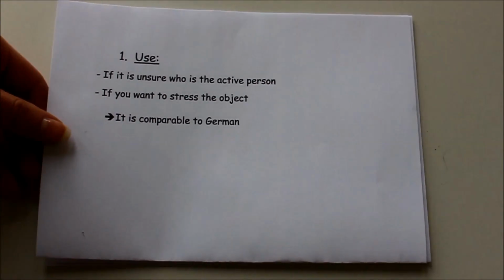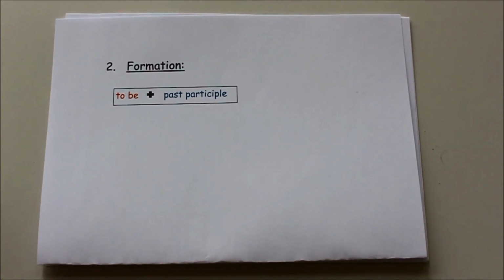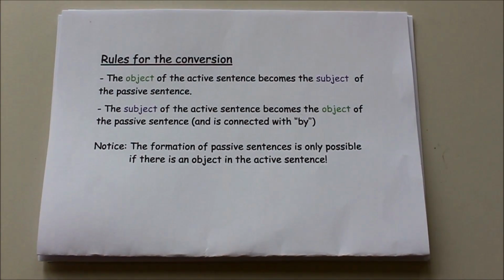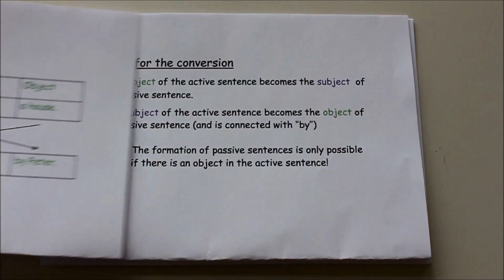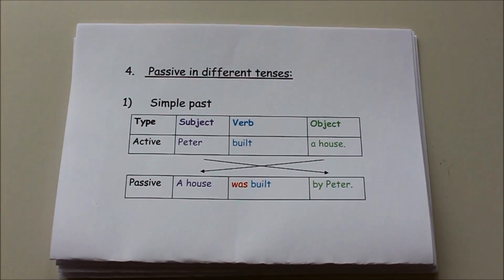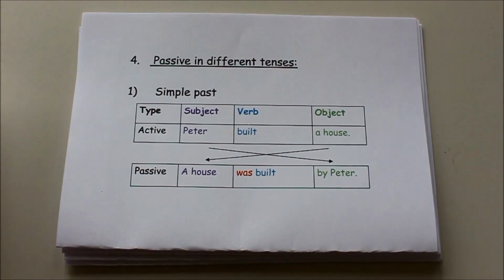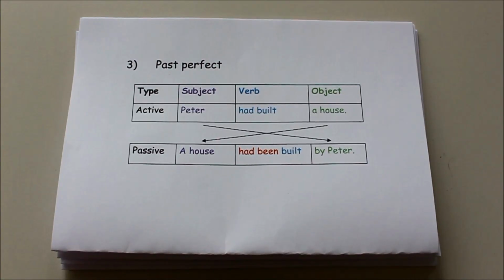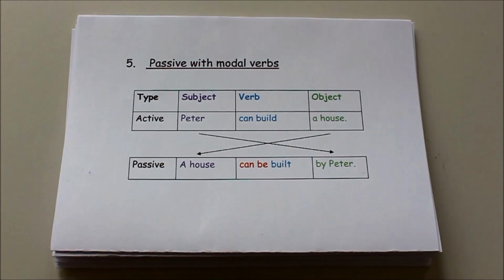Active/passive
We are a group of German pupils and we've created this account to improve your English grammar skills. Enjoy watching our videos!

If you have any further questions concerning English grammar, check our other videos...